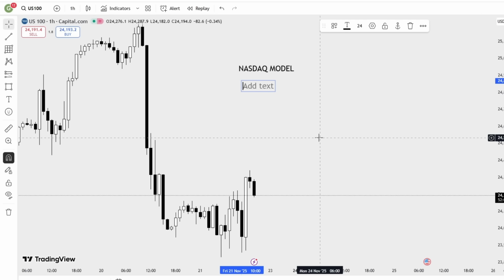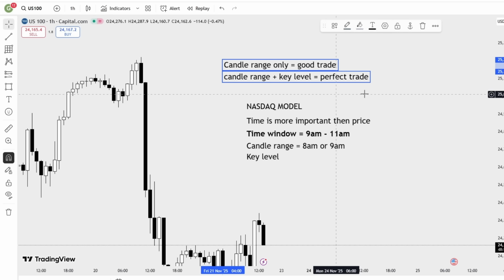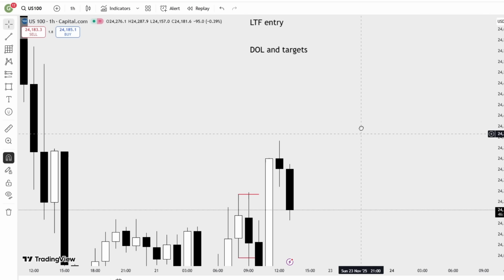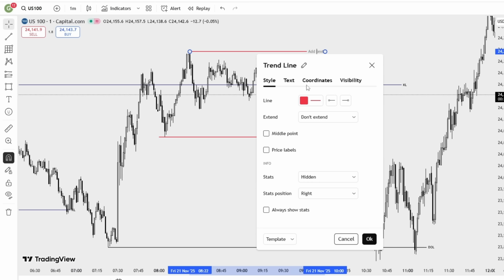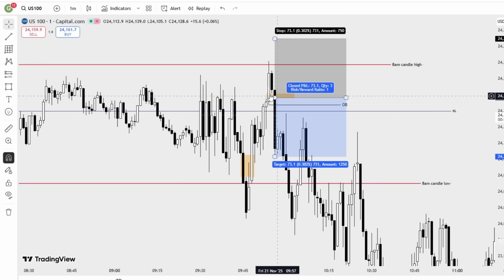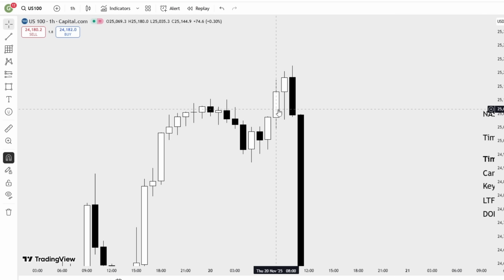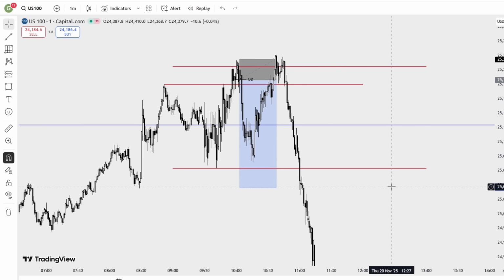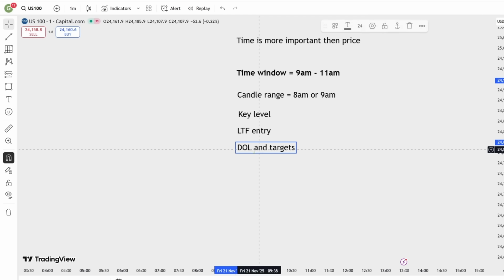One Model For Life - NASDAQ CRT Full Explained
Fully Automated 5AM Model Indicator

Unlock the complete breakdown of the CRT NASDAQ Model — the only trading framework you’ll ever need.
In this video, I reveal the full structure, logic, and execution rules behind the One Model For Life – NASDAQ CRT, designed for traders who want precision, consistency, and long-term profitability.

Whether you're a beginner learning market structure or an advanced trader looking to refine your entries, this model exposes the true behavior of price on NASDAQ: liquidity, order flow, imbalances, candles, fractals, and timing.

🔥 What you’ll learn in this video:

The complete NASDAQ CRT model step-by-step

How to identify high-probability reversal and continuation zones

Candle-by-candle breakdown using real chart examples

How institutions manipulate liquidity before the actual move

Entry, stop-loss, and take-profit rules

How to use CRT for day trading, scalping, and intraday confirmations

🧠 Why this model matters:
Most traders lose because they follow noise — indicators, random entries, or late confirmations.
The CRT Model filters everything and shows you exactly where price is likely to move next, based purely on logic and the natural behavior of the NASDAQ market.

If you want a trading strategy that is simple, repeatable, rule-based, and insanely accurate, this is it.

NASDAQ traders

Price Action & ICT-style traders

Beginners wanting a clear trading framework

Anyone tired of inconsistent strategies